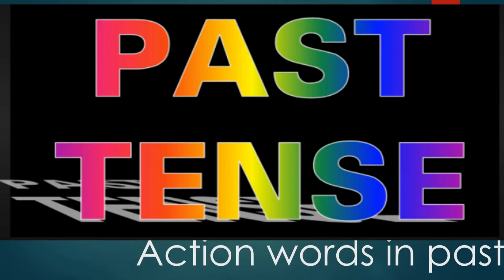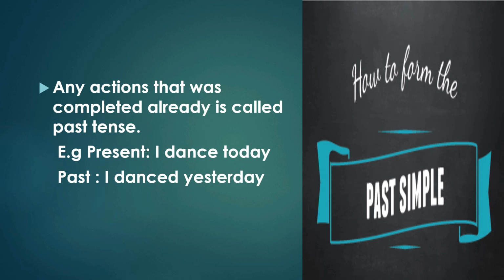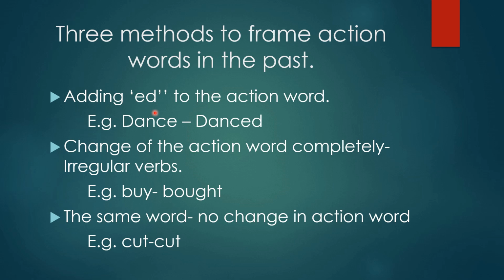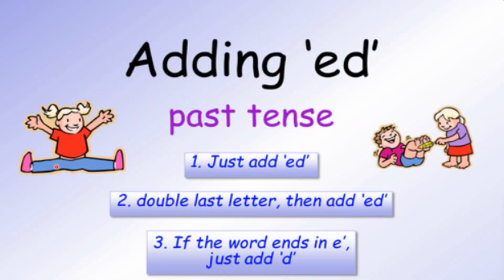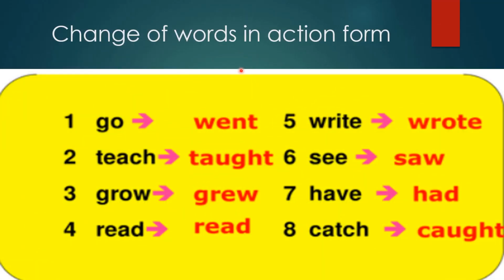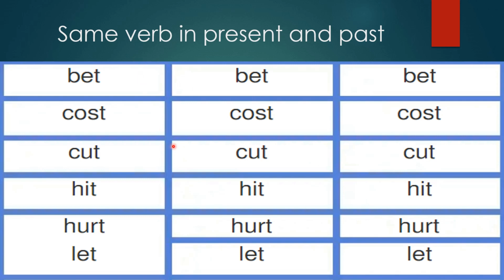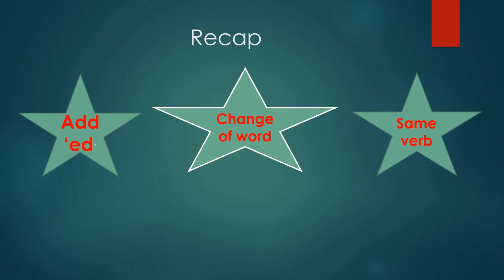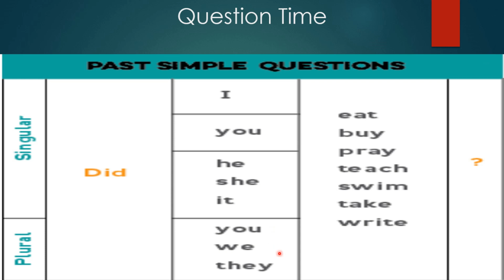Past tense | Grade 3 | English | Concept Video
1000StepsSriShakthi Video No.805 | Adding 3 numbers

1000Steps is an initiative by Sri Shakthi International School to present 1000 Hands-On activity Videos over the next 40 weeks on social media platforms. Each day you can expect 4 videos at the following timings : 11:00 am, 6:00 pm, 7:00 pm, 8:00 pm on our Facebook pages, YouTube Channels and Instagram accounts. The initiative will run from 19th July 2021 to 19th April 2022. One can expect videos to be in the genre of Morning  Assembly, Concept Activities, Interesting Experiments, Arts and Sports Integration, Speech Projects, Celebrations, Achievements, Flagship Events, Expert Sessions, Career Conclaves and even Olympics 2021 Reviews.